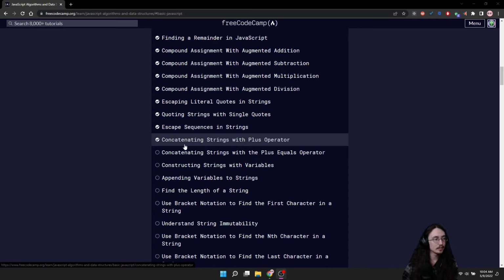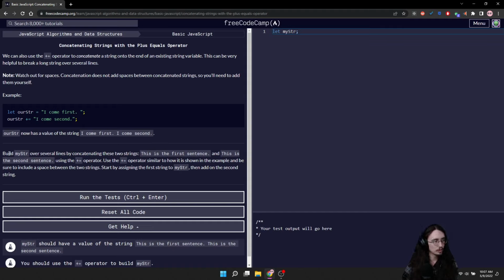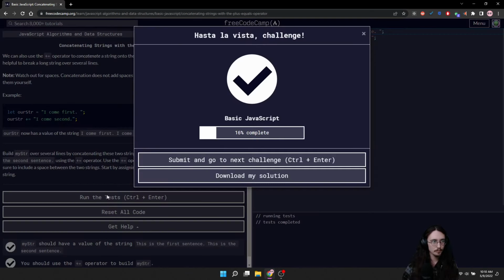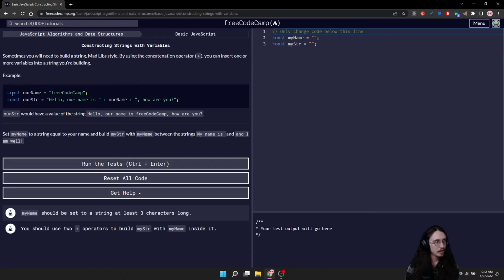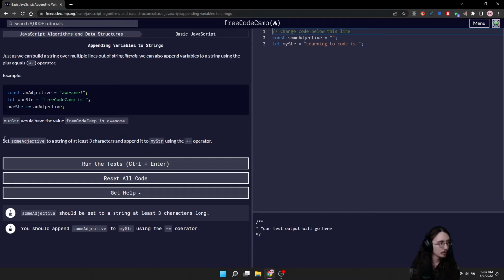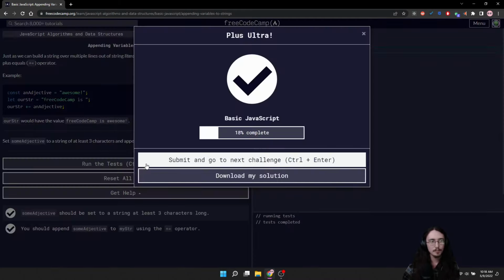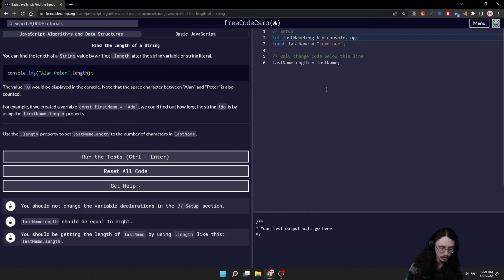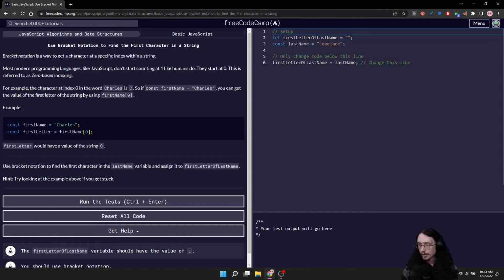Coding Every Day Until I get A Developer Job Ep.5